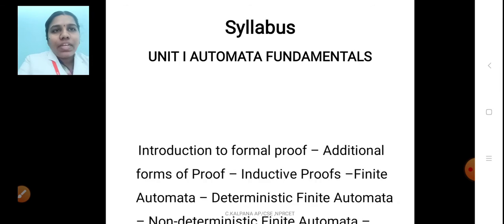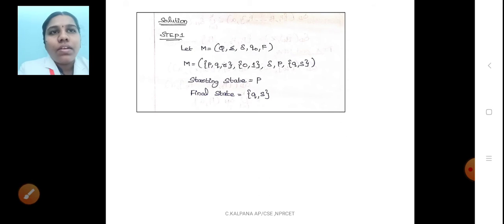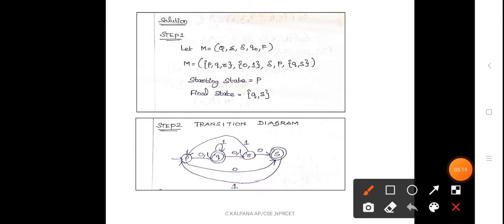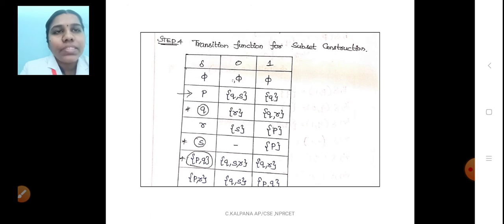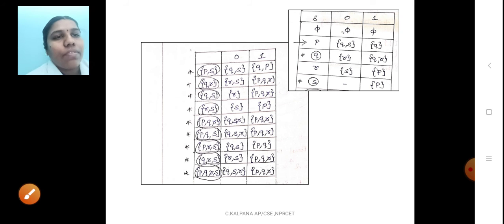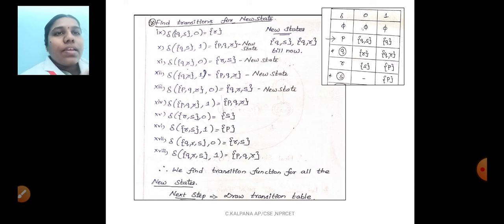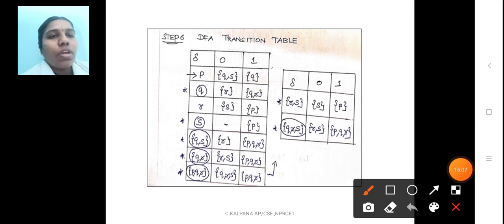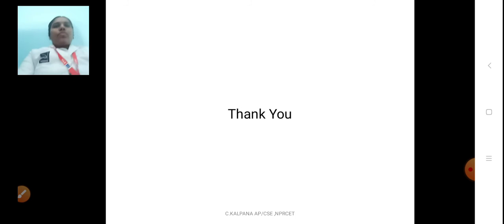Lecture 7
# Lecture7